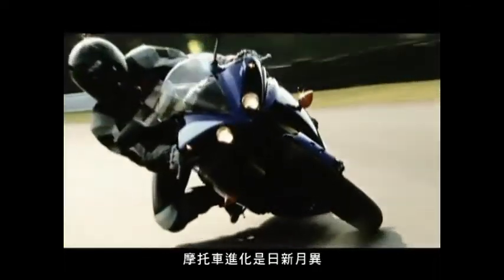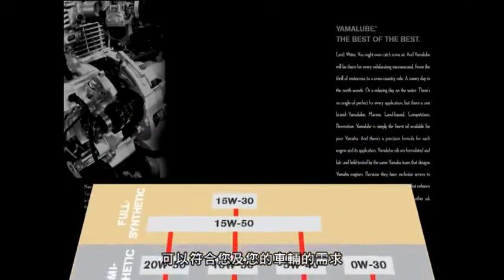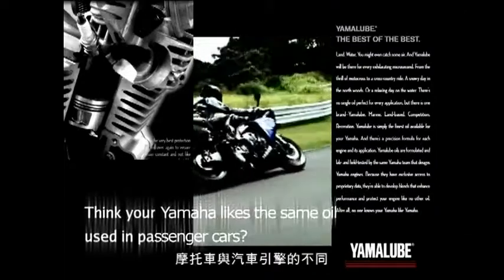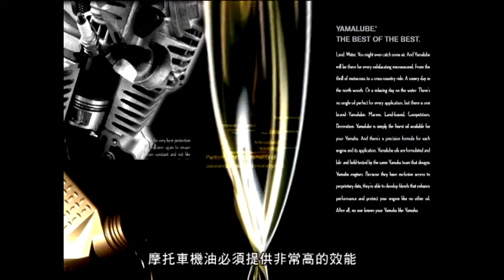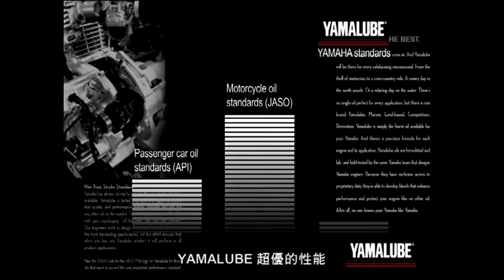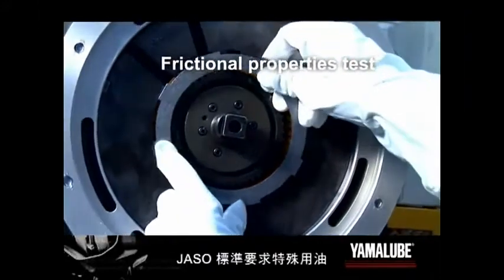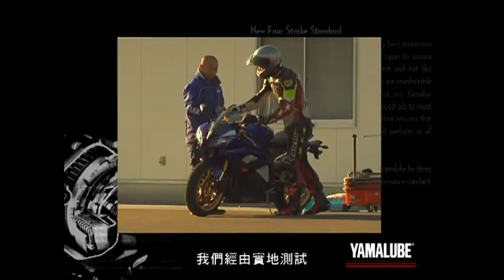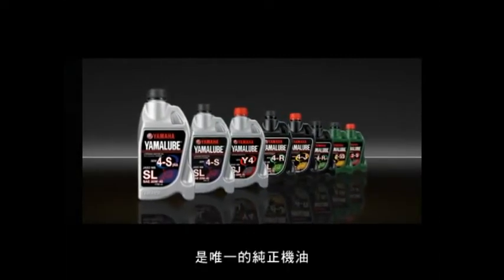YAMALUBE機油介紹 The introduction of YAMALUBE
詳細的內容，請至
POWER-MOTOR 重輪車業 - 痞客邦